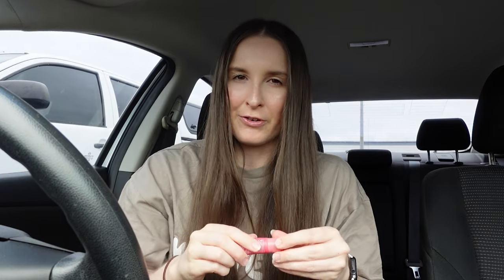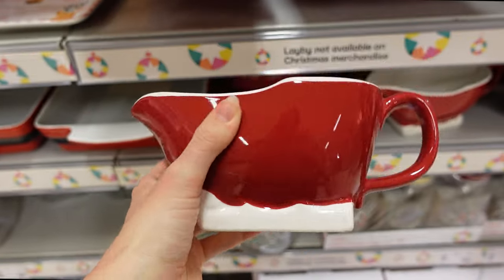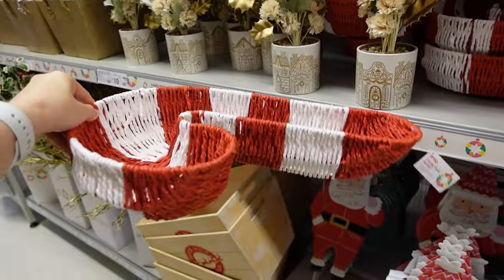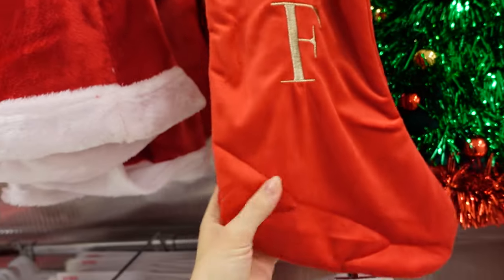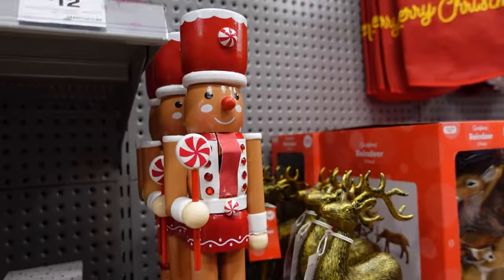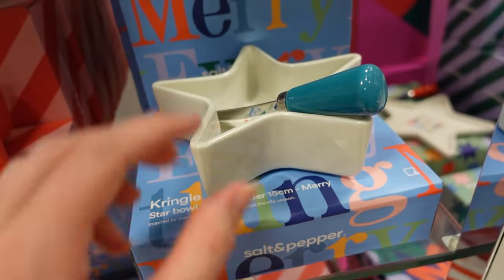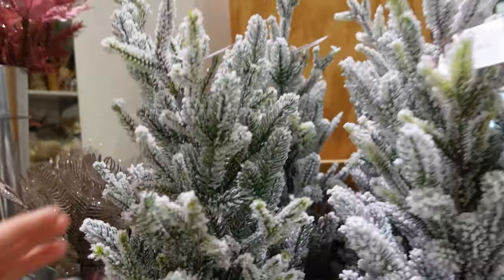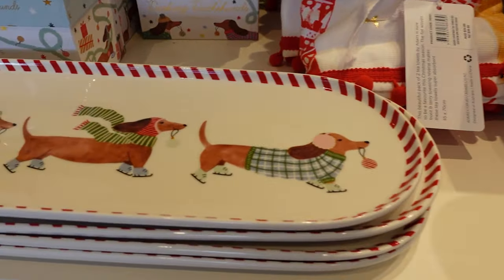CHRISTMAS DECOR SHOPPING (PART 2) | VLOGMAS DAY 4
Hey guys! We finally finished our Christmas decor hunt! *phew*.  :)